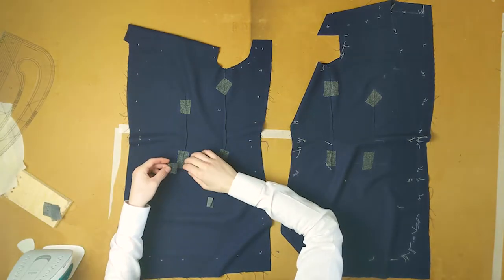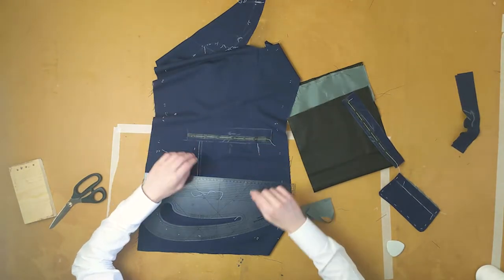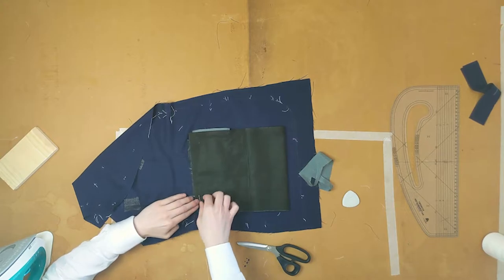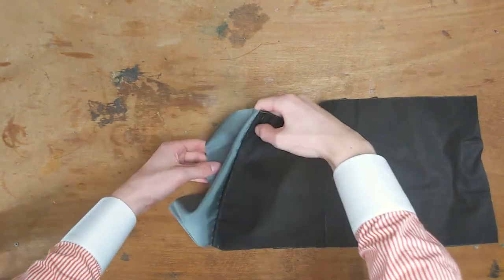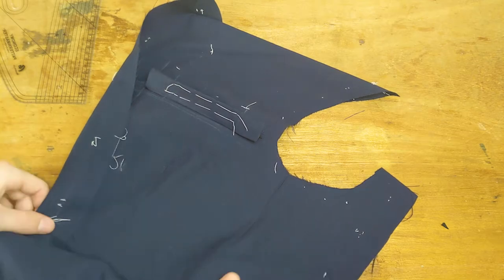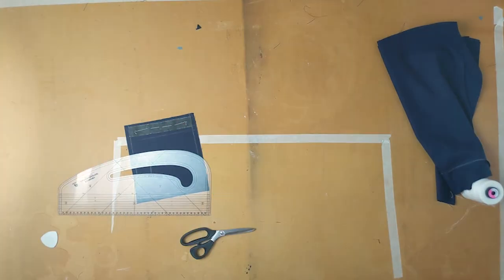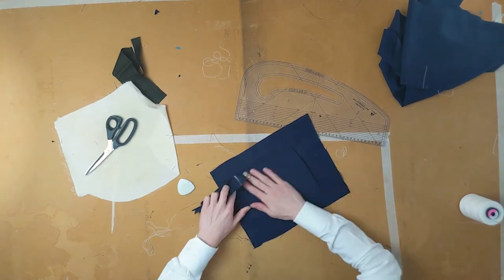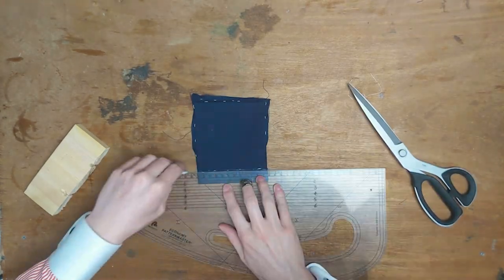Jacket Construction (cross pocket, bellow, patch pocket, Breast pocket) | Guide to a Bespoke Suit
ATTENTION: This is a somewhat outdated video. I have improved guides for almost all of these, very easy to find on my channel.

Somewhat important to note; the patch pocket, and I assume the bellows pocket I guess, is applied after canvasing up the front piece.
Remember the time when each of these pockets would have made a video each? Except maybe the ticket pocket. That’s eight weeks of content you're getting. And eight weeks that I need to create some content for.
The flap and breast pocket are a direct continuation of the last video, where the other three are just samples I made. But you’d best do a pocket on your jacket before you move on to the next part. And I think it’d be best to do a flap pocket rather than a patch or bellow pocket, because canvasing around the pocket would be slightly different.

Timestamps
0:00 - Flap pocket
                     Cutting out the pieces
2:56             Preparing the pocket and flap
5:05             Making the jetts
9:17             Attaching the pocket and flap
11:29           Finishing
12:45 - Ticket pocket
                    Preparing the pieces
13:02          Attaching the pieces
15:52 - Breast pocket
                   Cutting and preparing the pieces
18:00         Attaching the pieces
19:00        Having attached the pieces
20:45        Attaching the other side of the pocket
23:52        Finishing
25:19 - Patch pocket
                  Cutting the pieces
26:06        Putting them together
28:56        Mooring the pocket
31:19 - Bellow pocket
                  Cutting the pocket
33:05        Preparing the pocket
37:31       Applying the pocket

The scissors I'm using
The thimble I'm using
The calico I'm using

Follow for updates and stuff, I guess